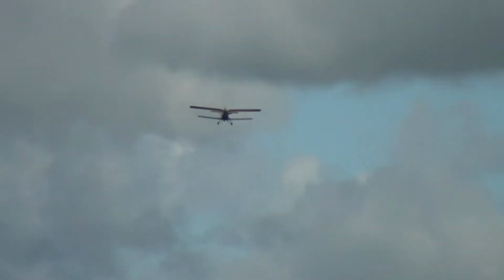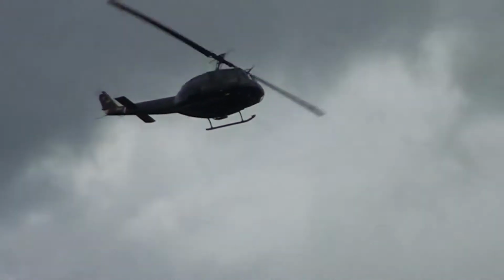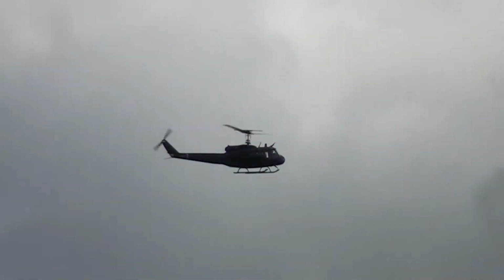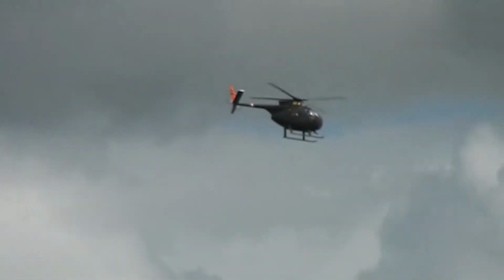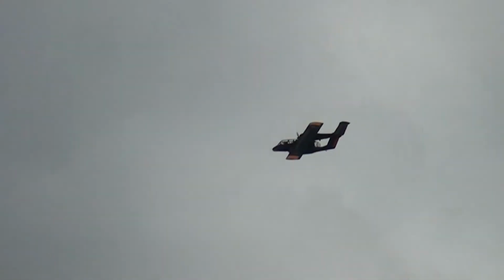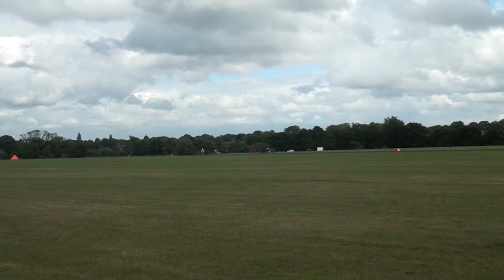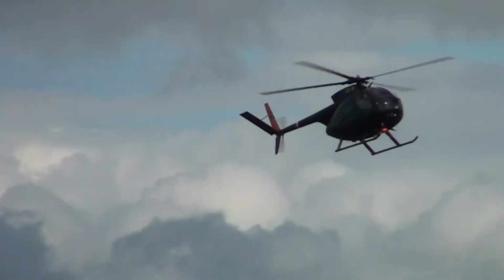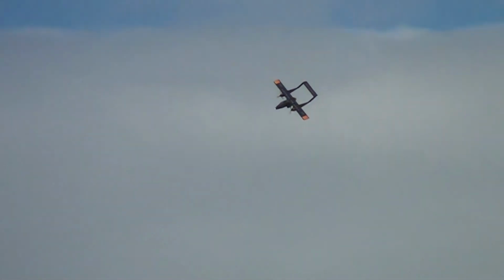Combat Scenario Cosford'17